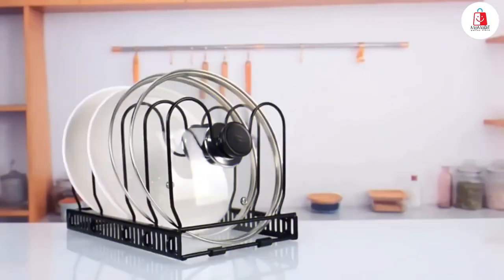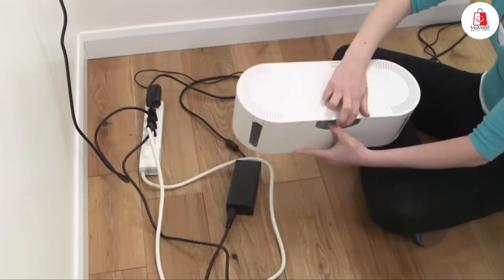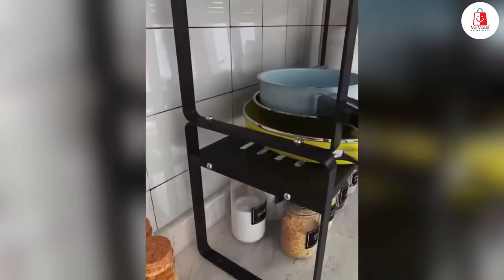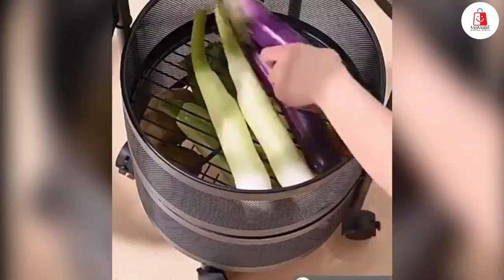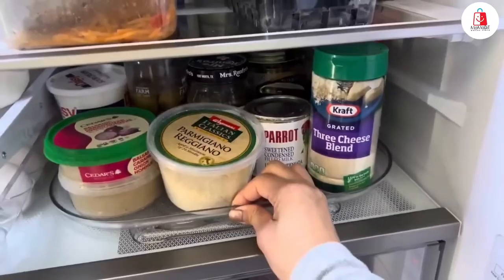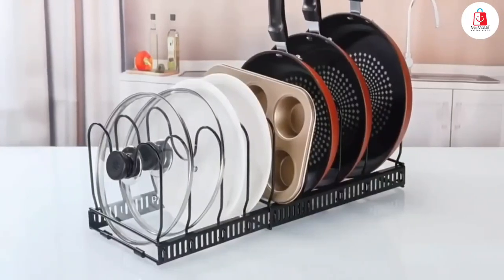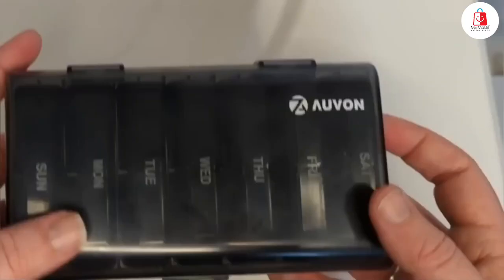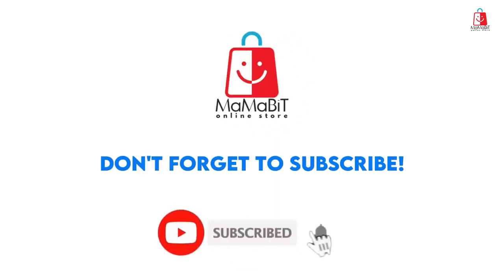Top 10 Amazon Products for Effortless Home Organization | Declutter Your Home Fast!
Keeping your home clutter-free has never been easier! Discover 10 Amazon products that will help you declutter and organize your space effortlessly. From stackable storage bins to cable management solutions, these items are designed to make every room in your home more functional and stress-free. Whether you're tackling the kitchen, bathroom, bedroom, or living room, these must-have products will create a cleaner, more organized living environment. Watch now and transform your home with these fantastic organization solutions!

Products featured in this video:
0:00 Intro
0:08 Stackable Storage Bins
0:39 Cable Management Box
1:07 Expandable Kitchen Shelf Organizer
1:40 Slim Shoe Cabinet
2:06 4-Tier Rotating Storage Rack
2:37 Rectangular Lazy Susan Organizer
3:07 5-Tier Over-the-Door Hanging Organizer
3:37 Pull-Out Organizer for Pots and Pans
4:09 XL Weekly Pill Organizer
4:40 360° Rotating Grain Dispenser

For exclusive Amazon deals and discounts, be sure to visit our Facebook page at [Mamabit Deals USA]
Save more on your favorite products today!